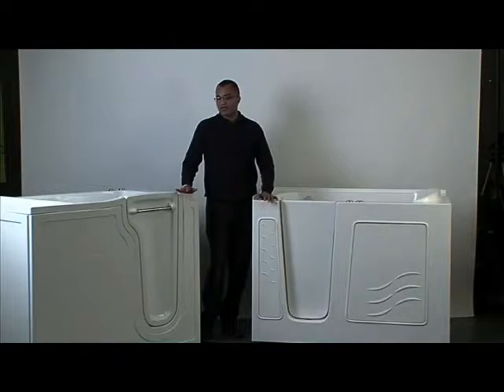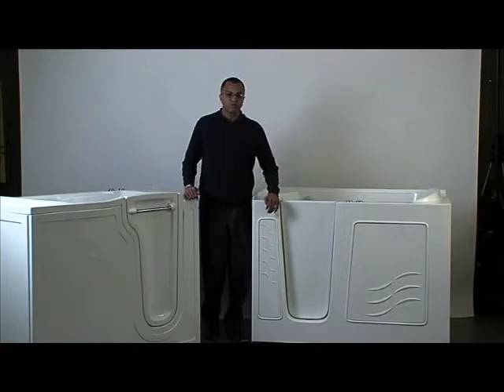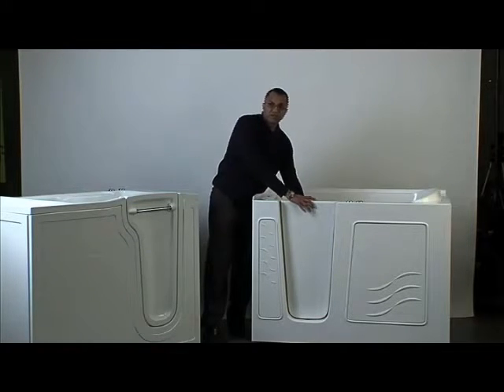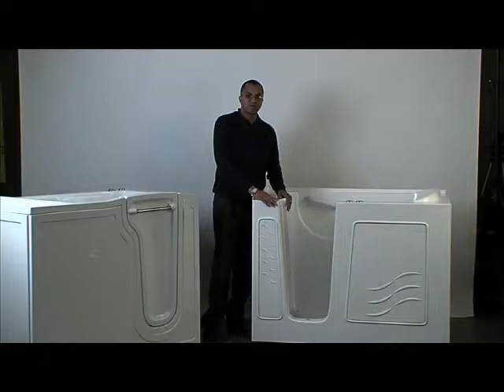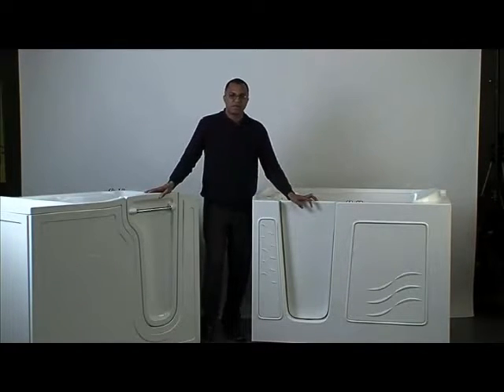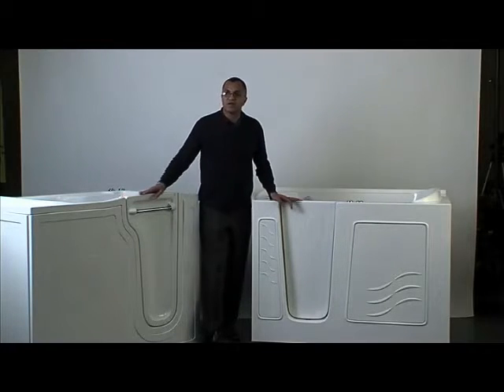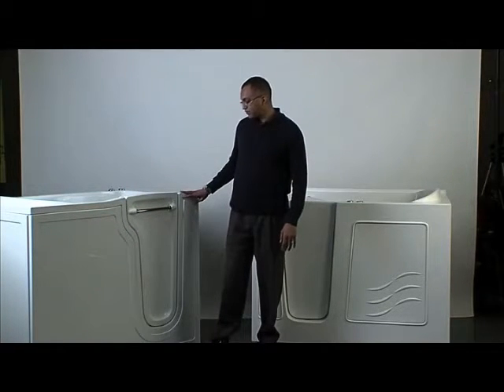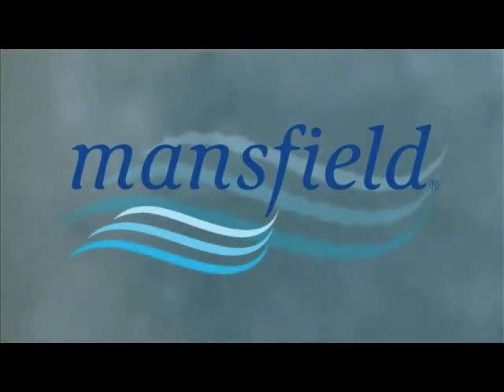Restore: Side-by-Side Comparison